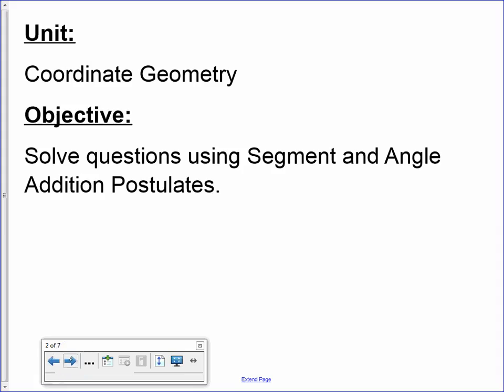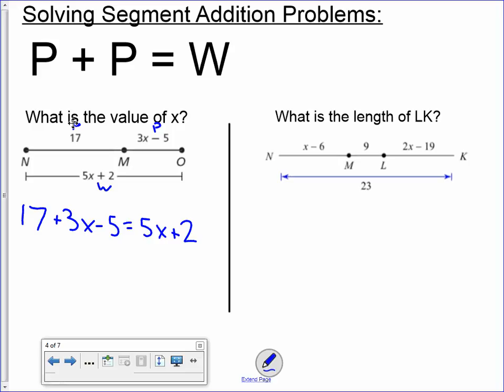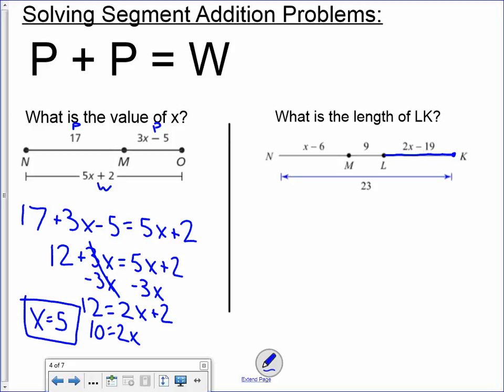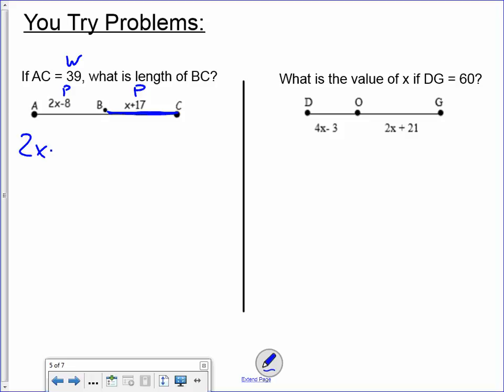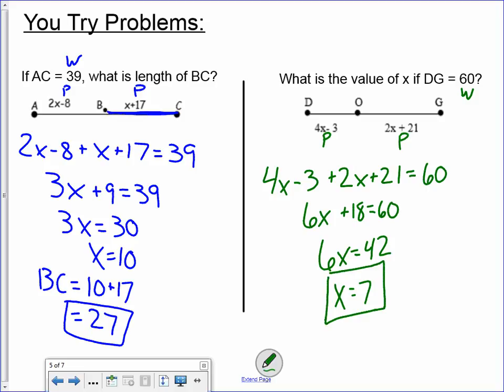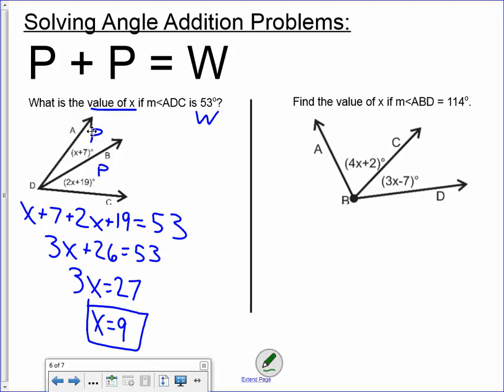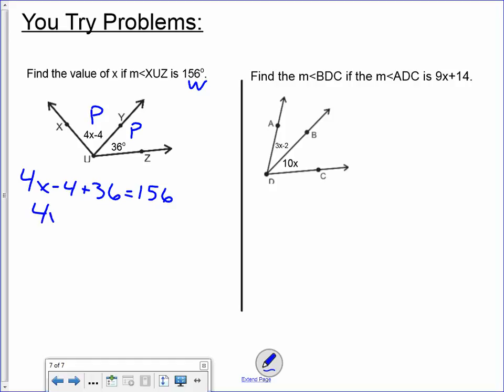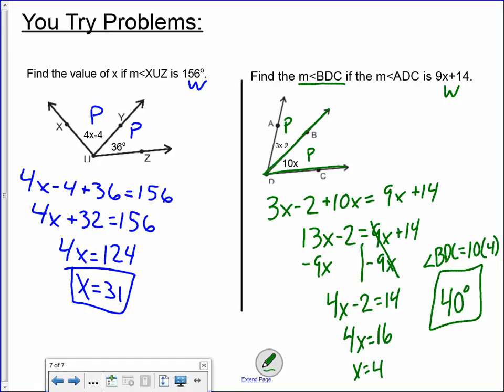Geometry Coordinate Geometry Segment and Angle Addition Postulates